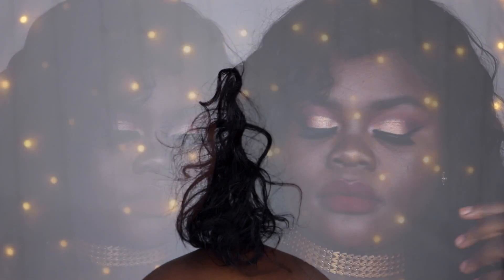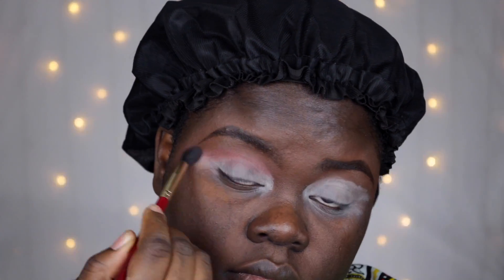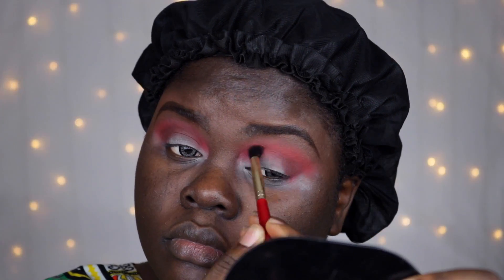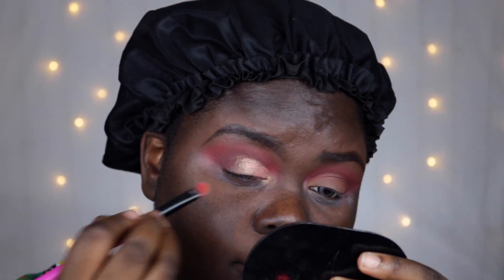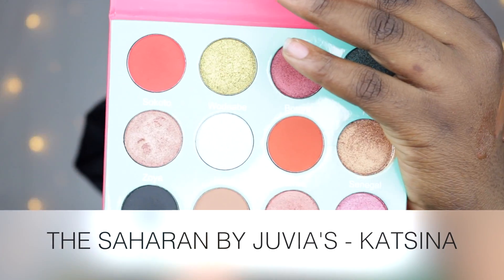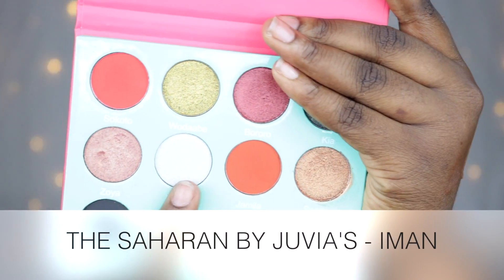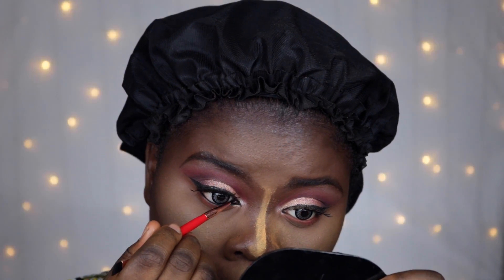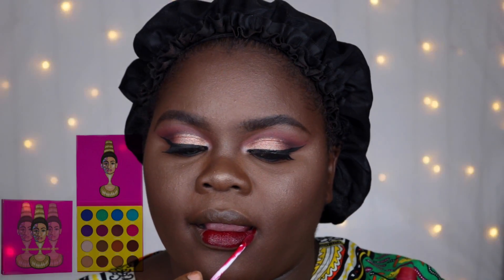THE SAHARAN BY JUVIA'S REVIEW & TUTORIAL || FAVORITE JUVIA'S PALETTE ??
Hi beauties!
I am so excited to be reviewing the Juvia’s Place Saharan Palette! I was requested to review  all of the Juvia's place palettes that I own ( which I own them all 😂). I reviewed the Saharan Palette as it is the newest addition to my collection and also picked my favourite one . I hope you guys like this video! Please give me a thumbs up if you did and let me know if you'd like to see more videos like this or using this palette or other palettes from this company in the future.

Titilayo
xoxo

All Products Used are listed in the video.

↓↓ Music ↓↓
MinzNSE : Aunty Patricia
Zizibo : Pamilayo

FOLLOW ME ↓

Let's be friends:
Snapchat where all the fun happens :): mojoyin